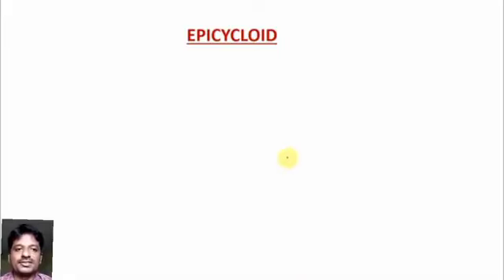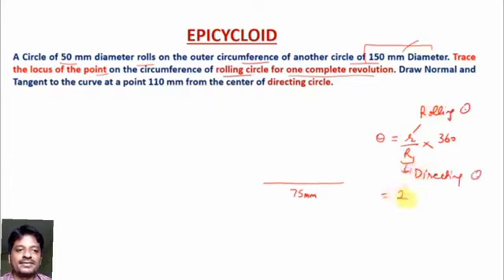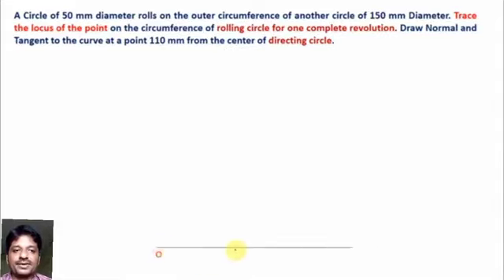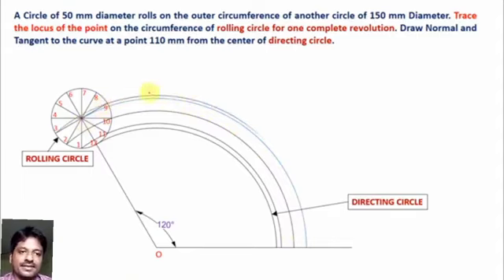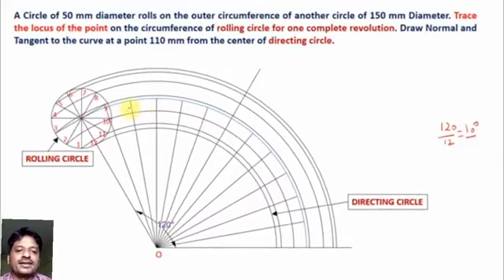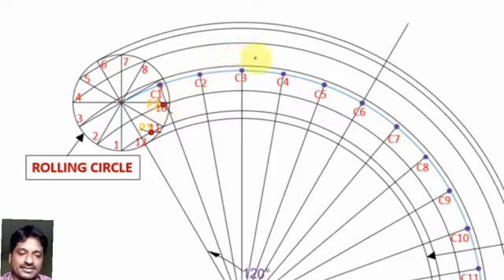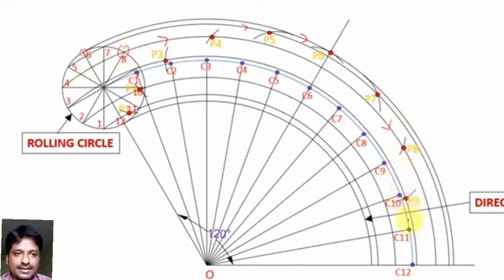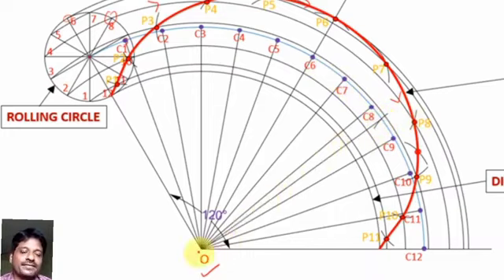Unit 1 Epicycloid